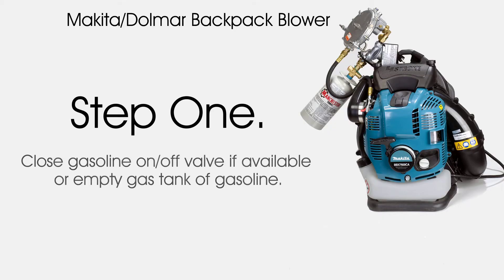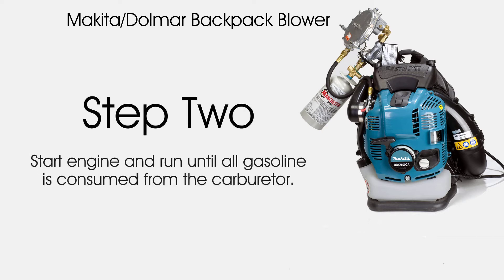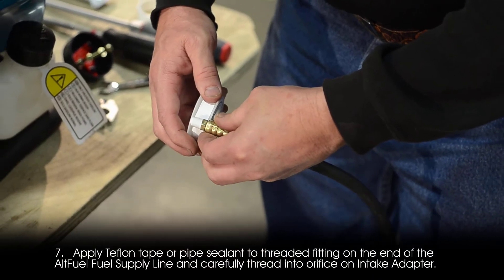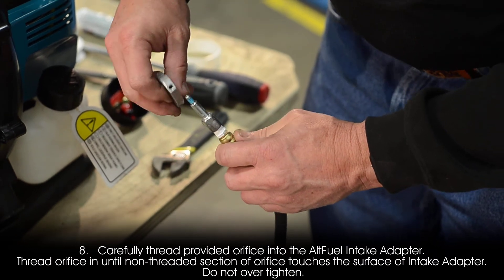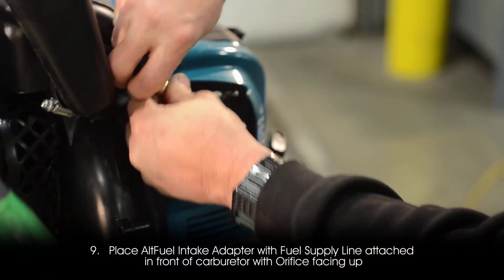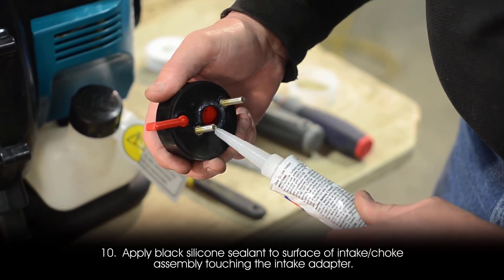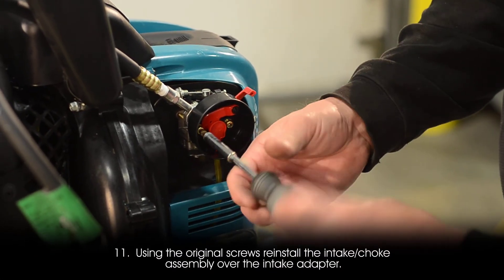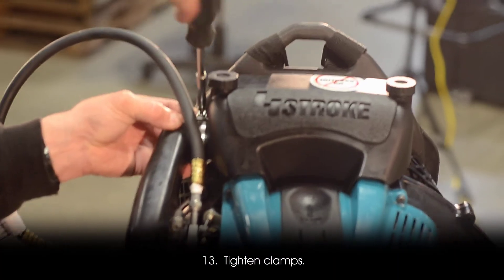AltFuel Green conversion Kit install on Back Pack Blower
Reed Frank, Engine Technician for AltFuel demonstrates how to install the Green Conversion Kit on a four stroke gasoline backpack blower.

Altfuelconv.com

This video is a sample of a typical conversion but does not replace the instructional manual included with the Green Conversion Kit.

Please read and understand the instruction manual before attempting to install or service the Green Conversion Kit on any engine.